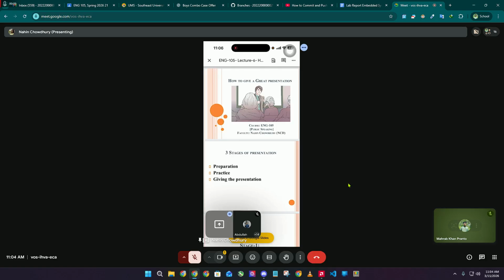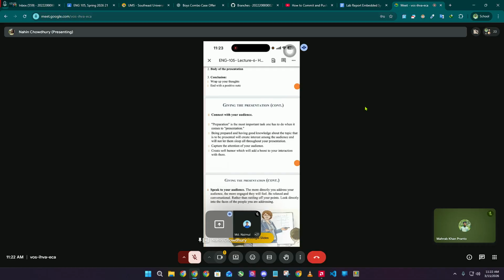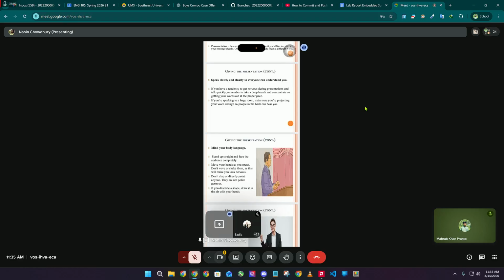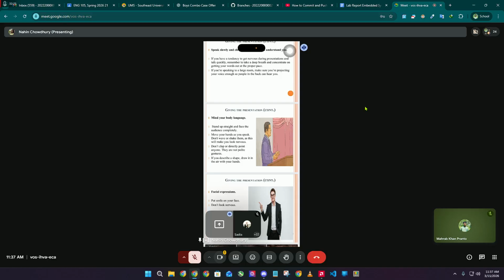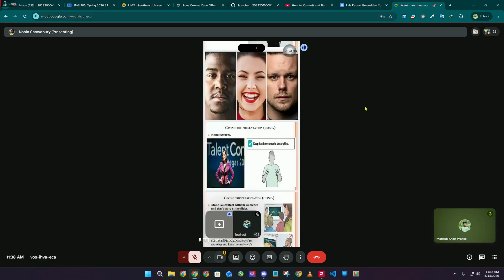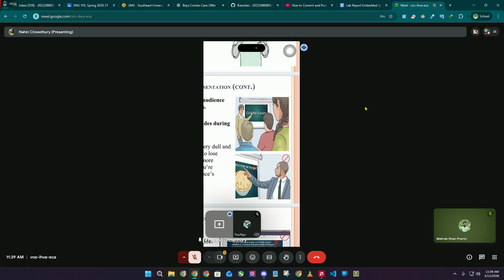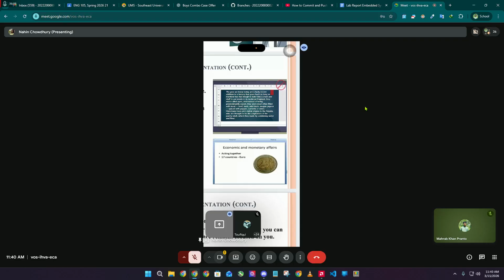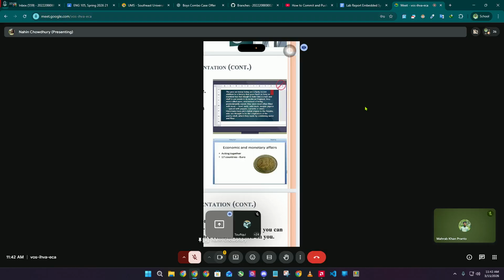eng 15 3 26